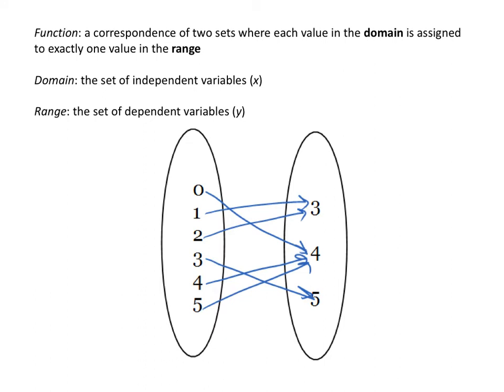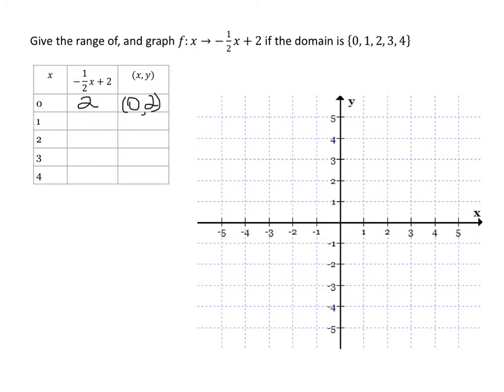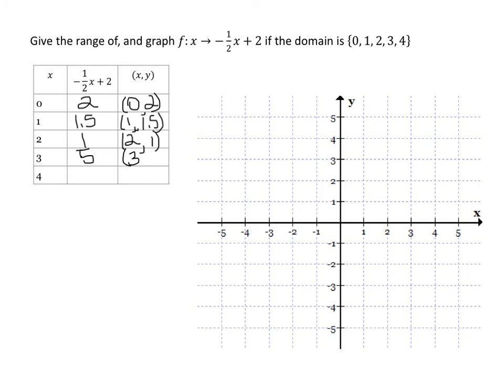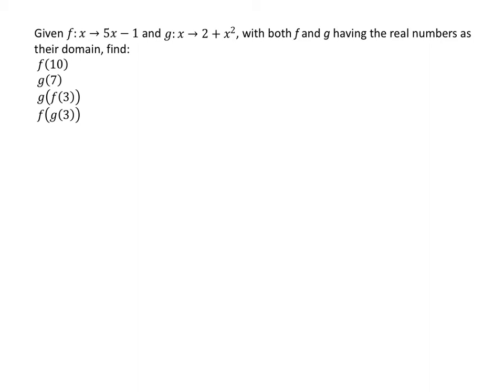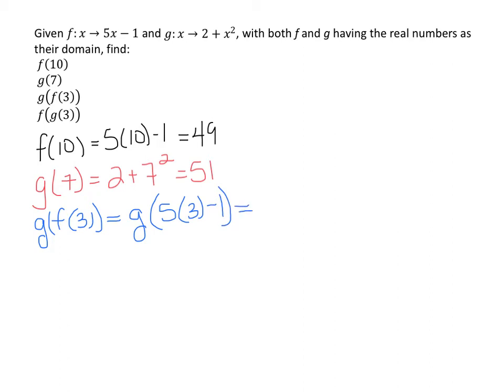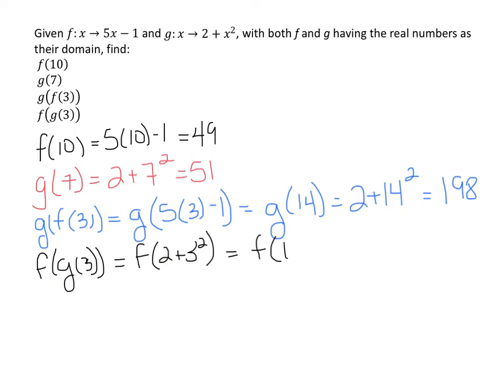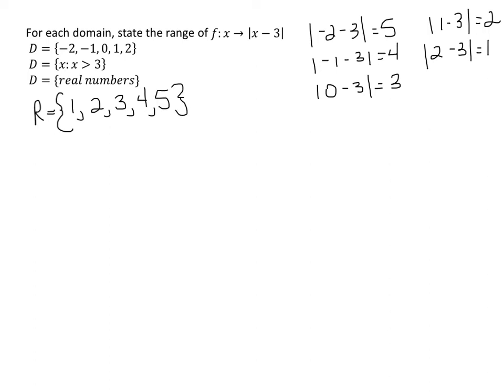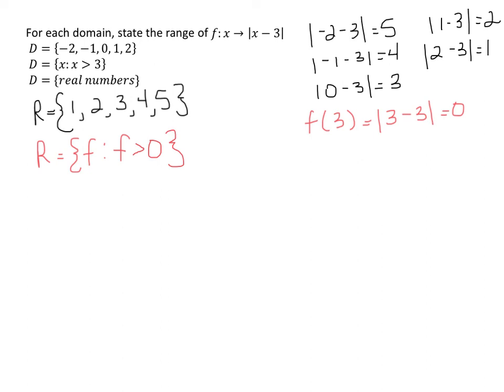HA2T 3 8